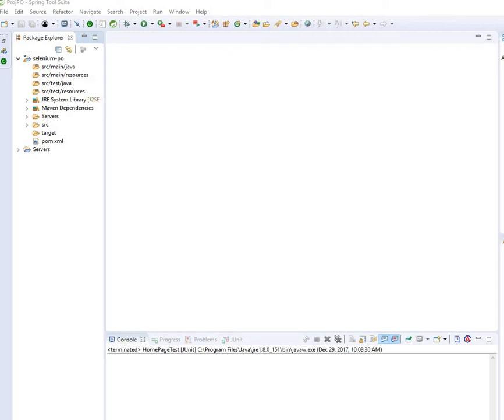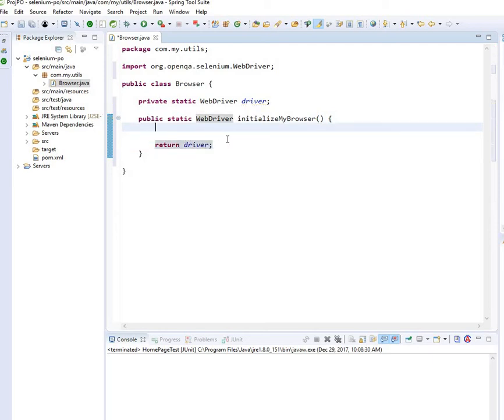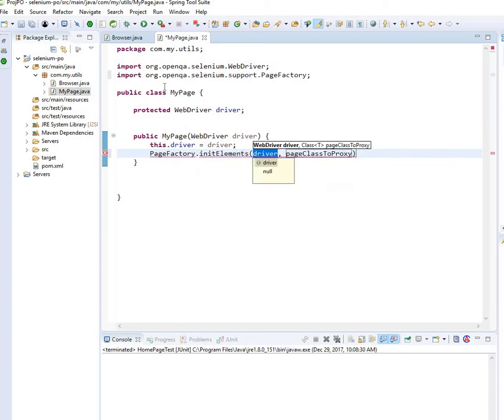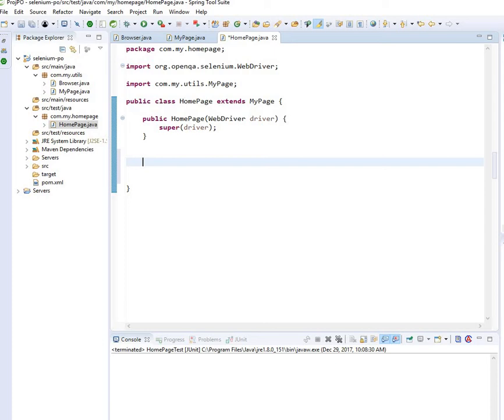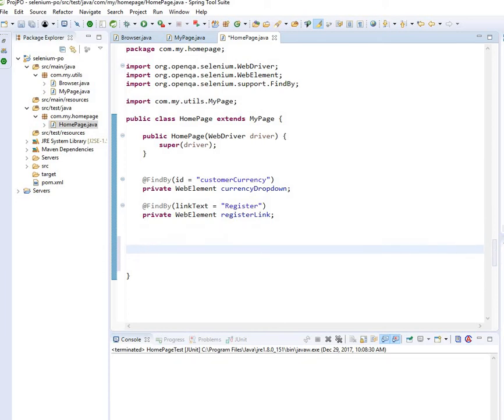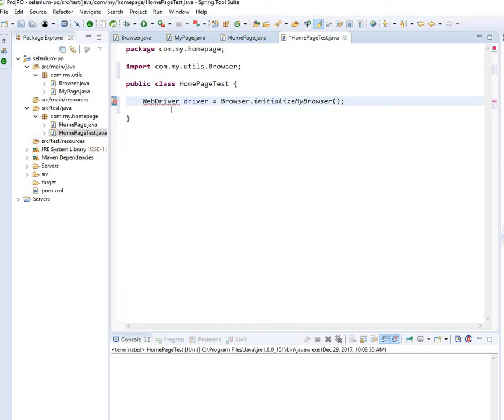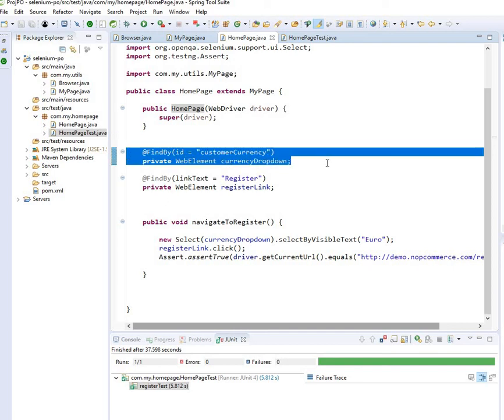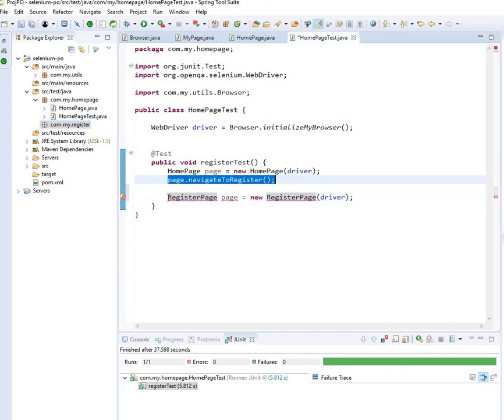How to Design Framework into Page Object Model - PageFactory Pattern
Framework Design: How to implement PageFactory - Page Object Model Design Pattern,
this video covers using FindBy annotations, designing PAGE
OBJECT MODEL From Scratch to automation framework.